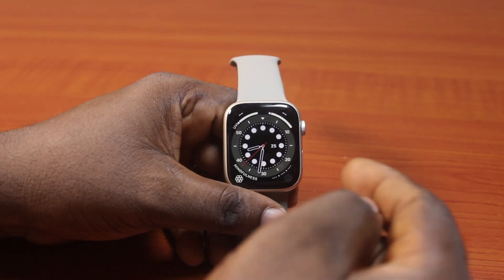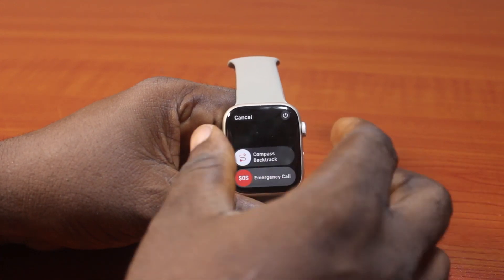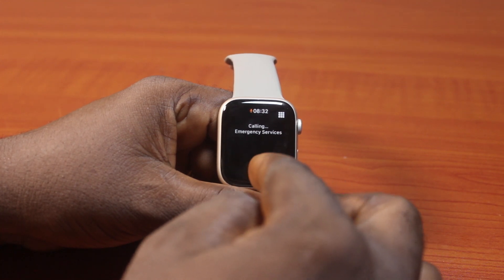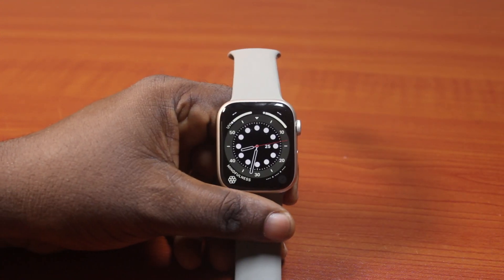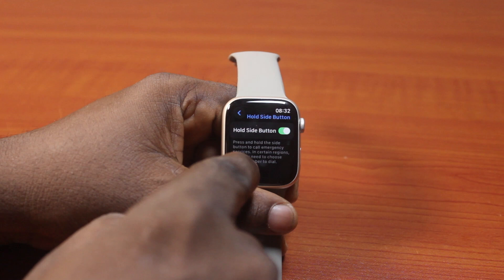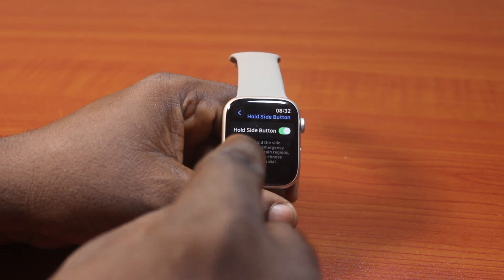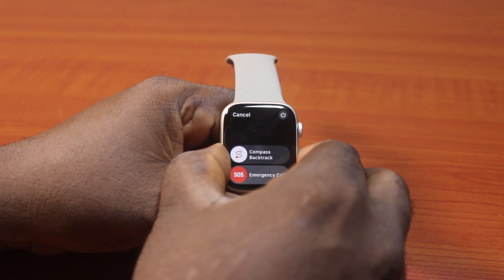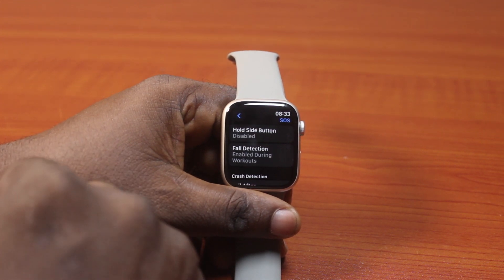How to Disable Side Button From Calling Emergency SOS Number on Apple Watch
Cheap iPhone
Cheap Samsung Phone
Cheap Apple Watch
Cheap Digital Camera
Cheap YouTube Microphone
Cheap MicroSD Card